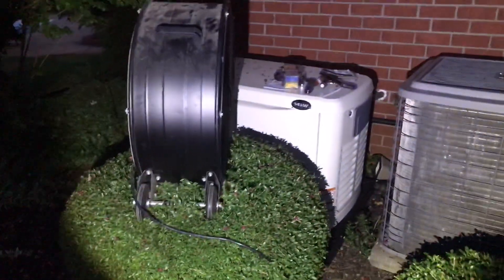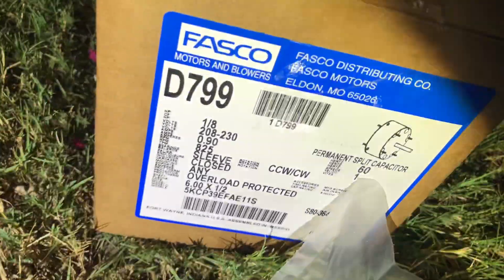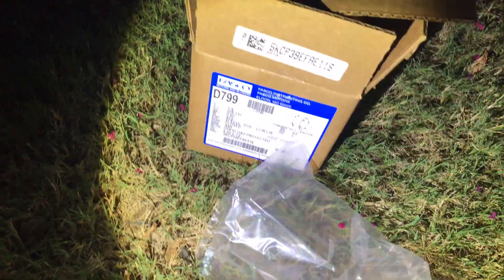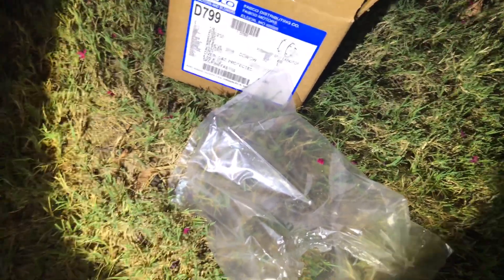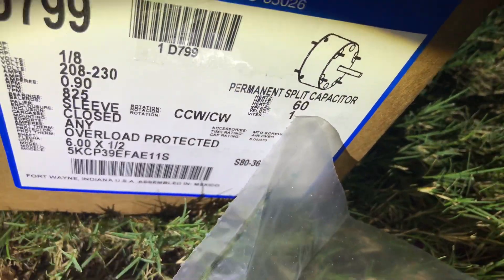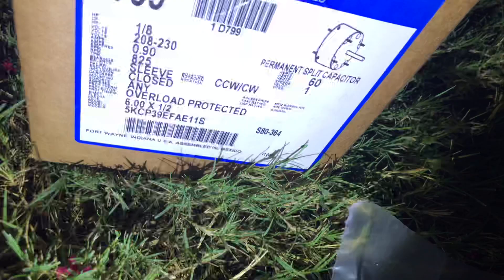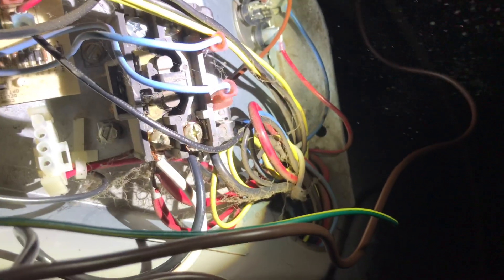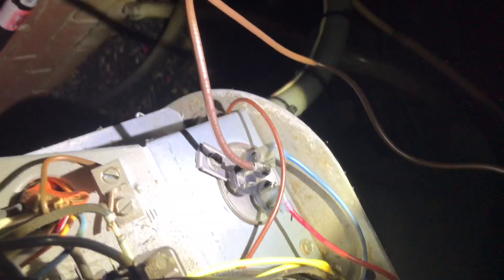How to install 4 wire hvac ac fan motor to 3 wire unit. Fasco FKCP39EFAE11S D799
How to install 4 wire hvac ac fan motor to 3 wire unit. What do you do with the two brown wires, black wire, and white wire?